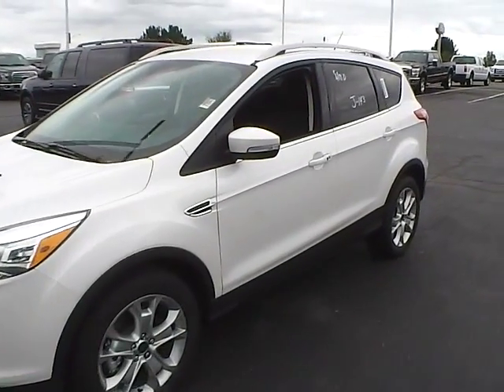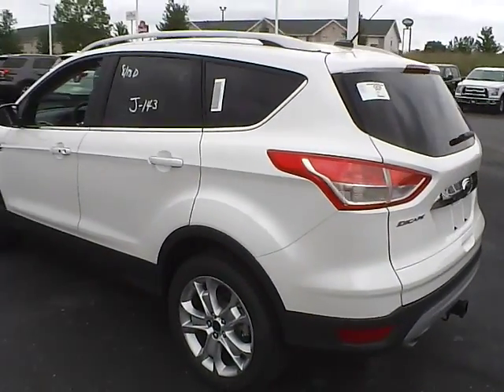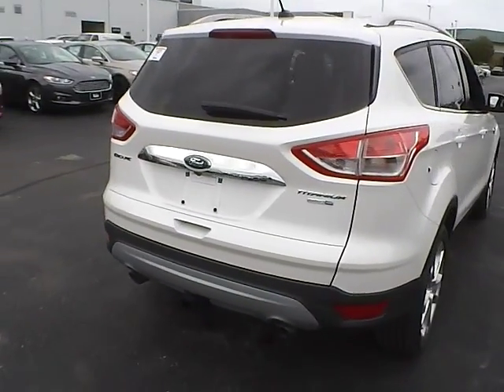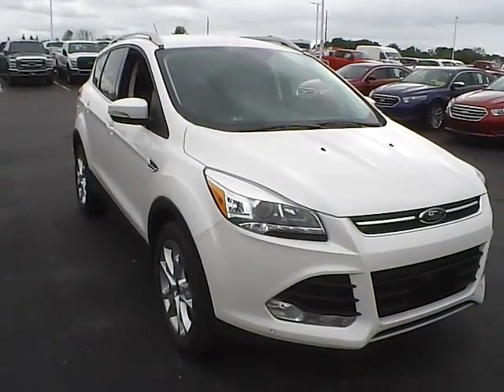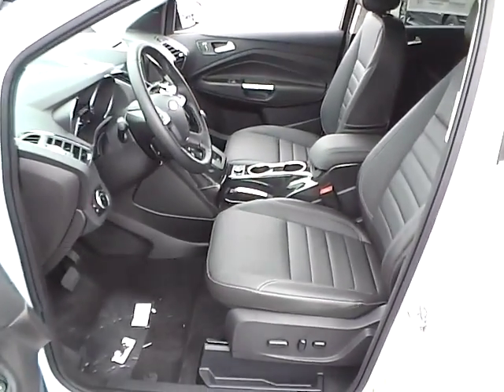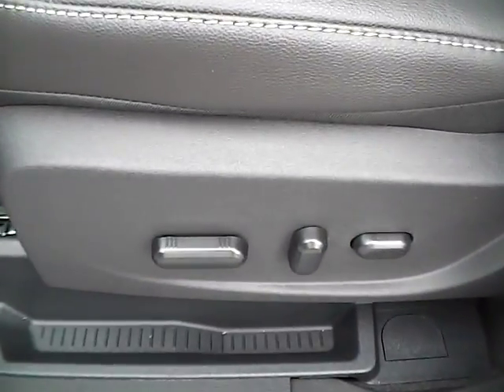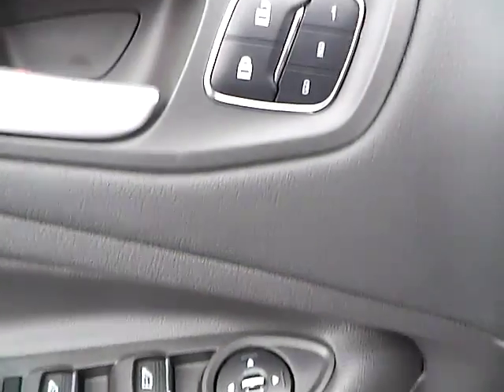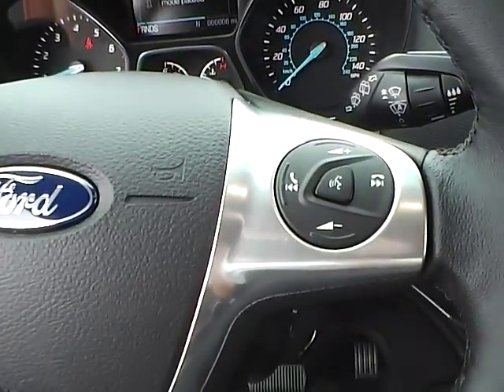T16061 2016 Ford Escape Titanium For Sale Columbus Ohio